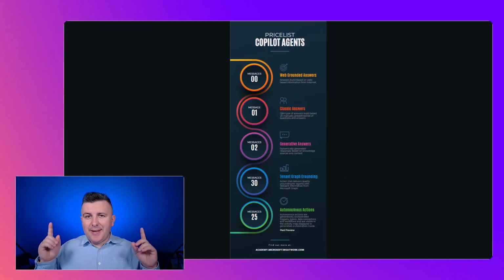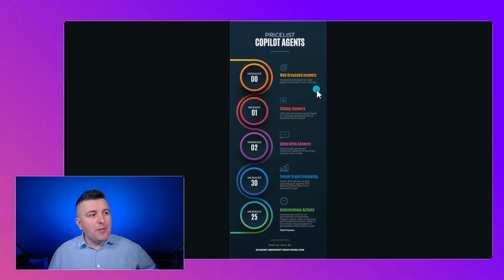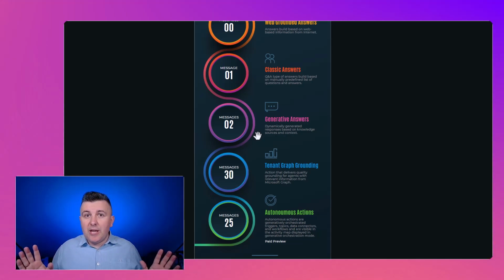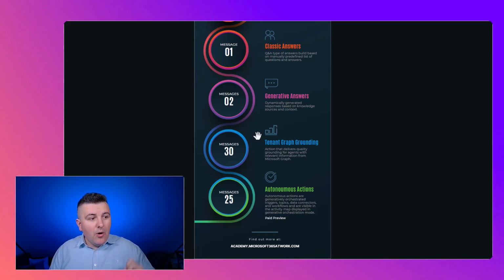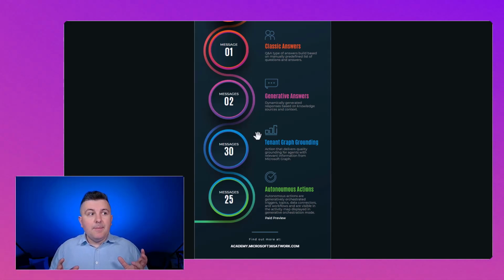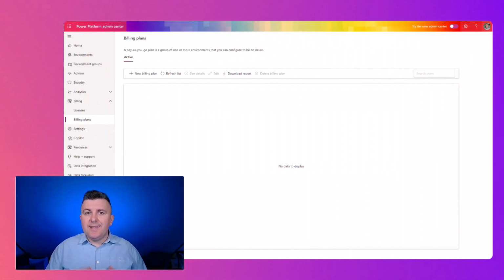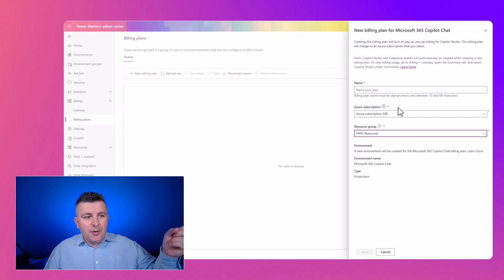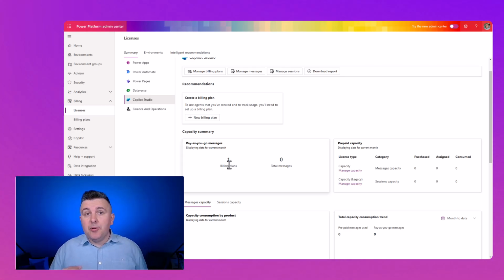How much Copilot Chat Agents Cost? PAYG vs. Message Package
Learn the licensing model for Copilot AI Agent that you will use based on Copilot Studio or Microsoft 365 Copilot Chat. Understand the licensing model and possible cost behind one request to your AI Agent.

Configure the PAYG billing model for your AI Agents in Microsoft 365.

⏰ Timestamps
00:00 - Title
00:16 - Introduction
01:32 - 5% Special Discount
01:51 - Billing models for AI Agents
04:27 - Type of Agent actions vs. messages vs. costs
08:31 - Configure PAYG billing model for AI Agents
10:09 - Conclusion
11:31 - Outro